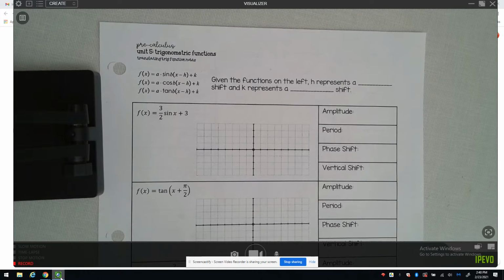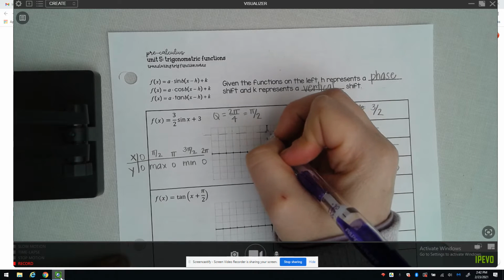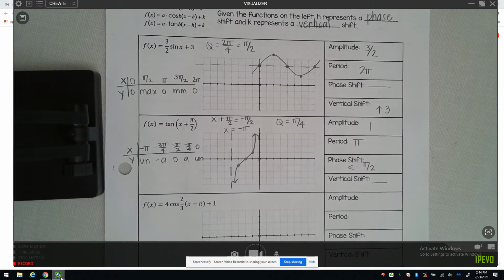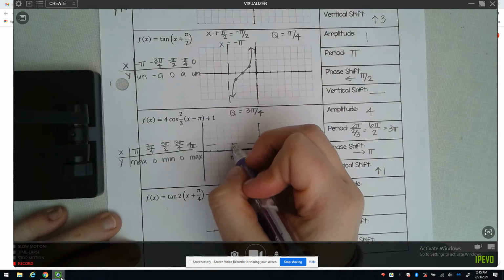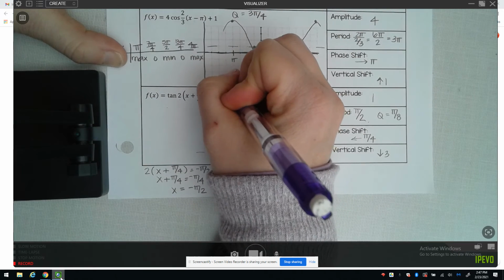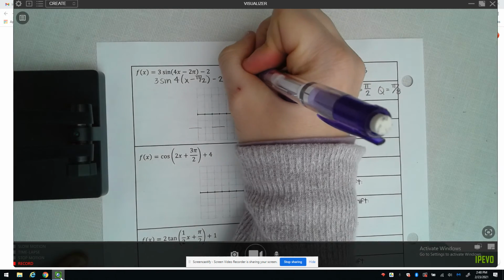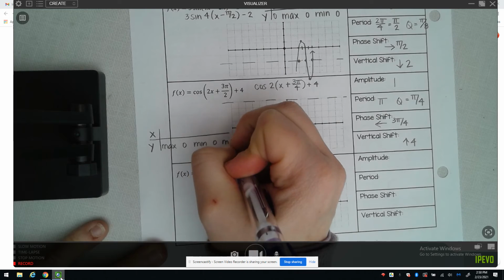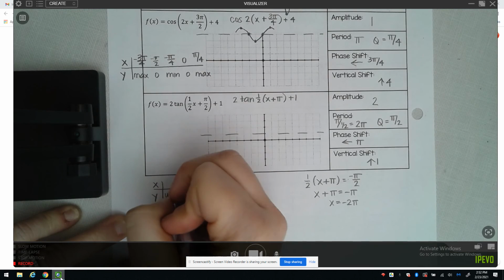5.9 Video Notes